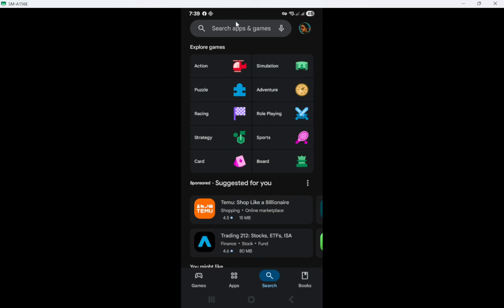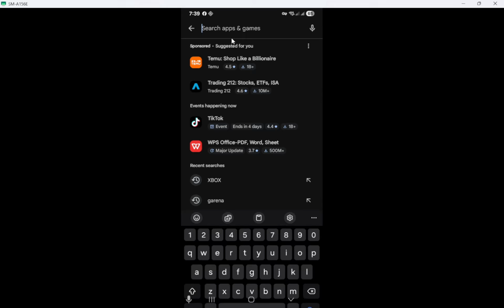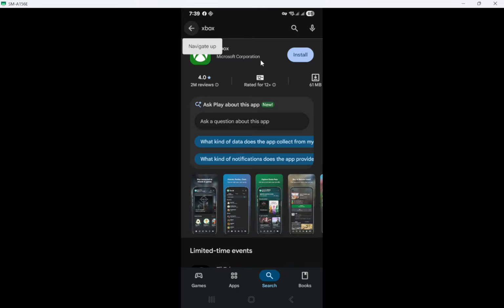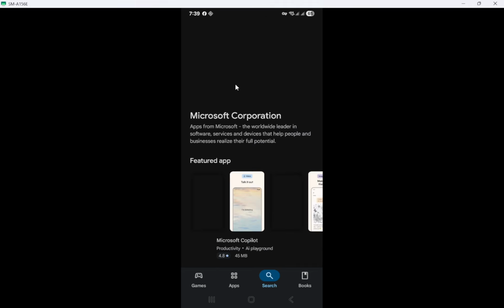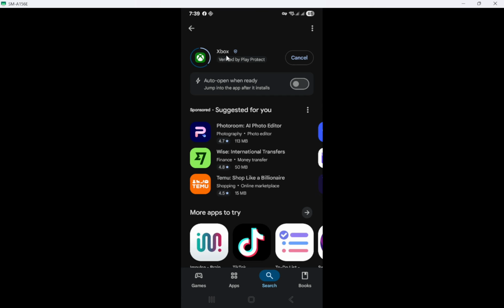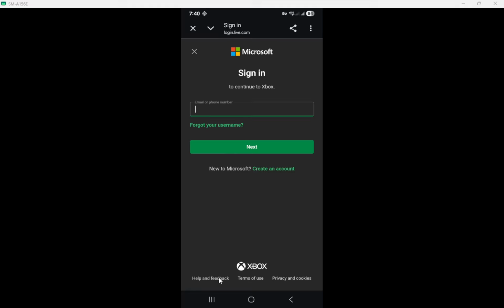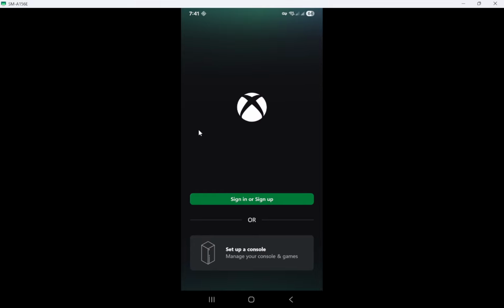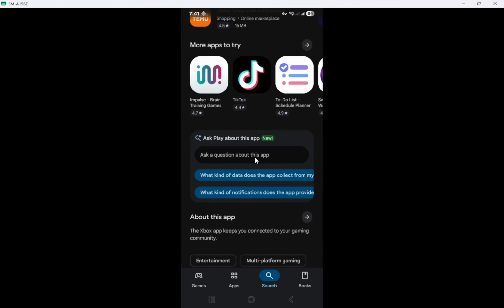How to Download Xbox App on Android [2026 Full Guide]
How to Download Xbox App on Android

In this video, we show you exactly how to download the Xbox app on Android. Understanding the download process ensures you can easily access Xbox features and connect with the gaming community on your mobile device.

We will explore the benefits of having the Xbox app on your Android, such as managing your gaming library, connecting with friends, and accessing exclusive content. This knowledge enhances your overall gaming experience and keeps you engaged with your favorite titles.

Technical Specs:
Software: Xbox App; Feature: Mobile Downloading